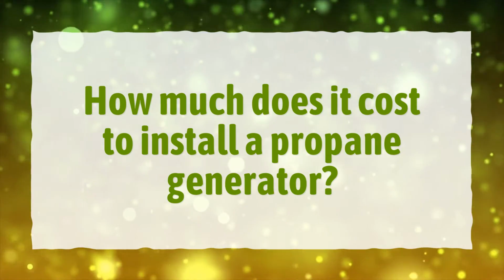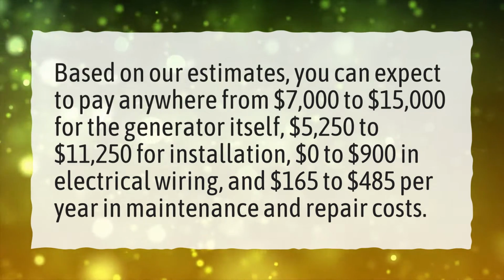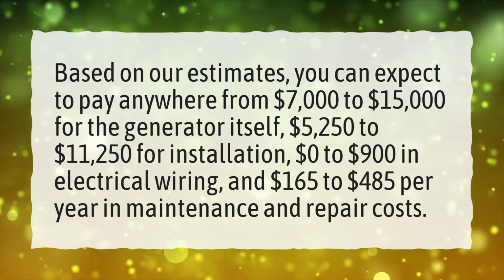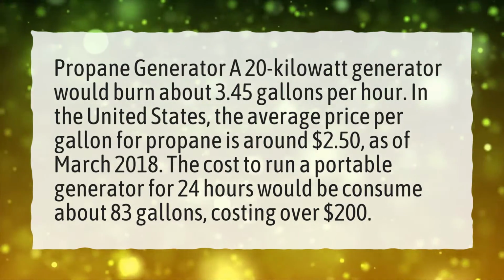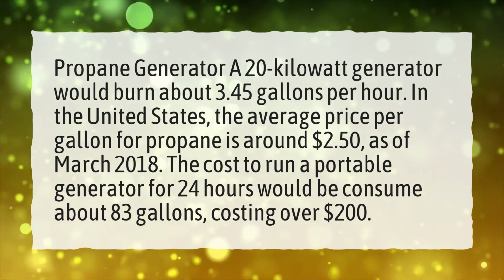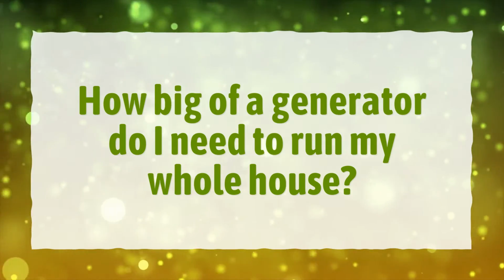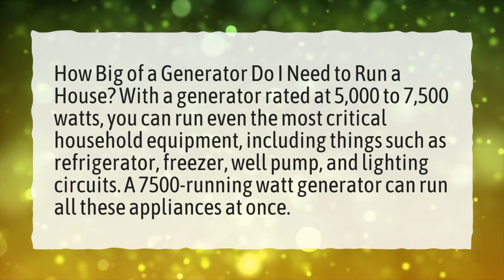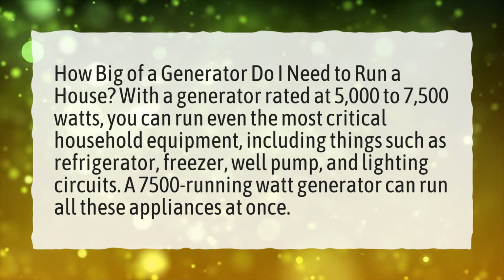How much does it cost to install a propane generator?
More About Propane Generator • How much does it cost to install a propane generator?